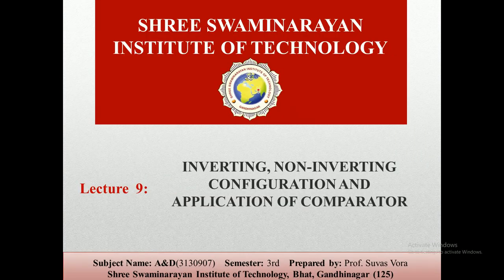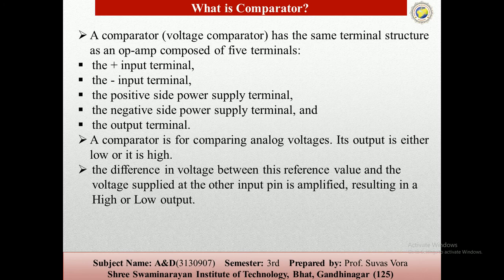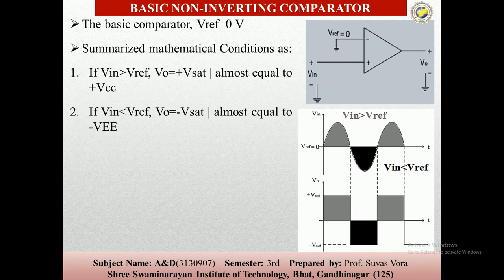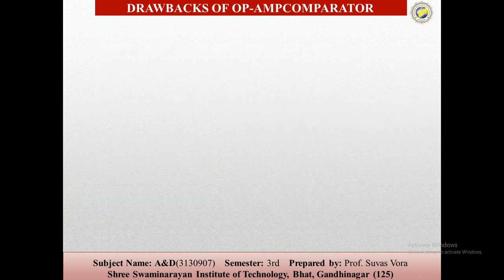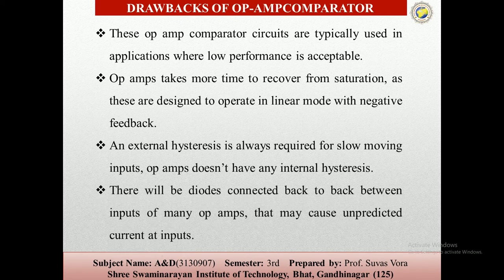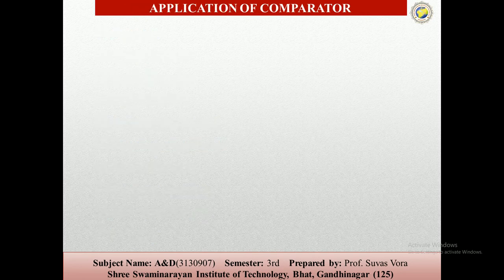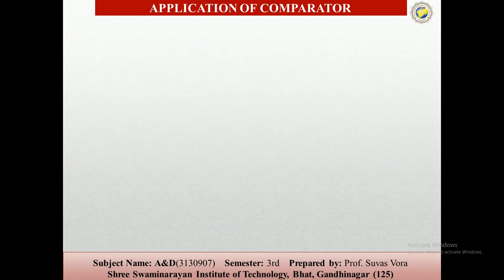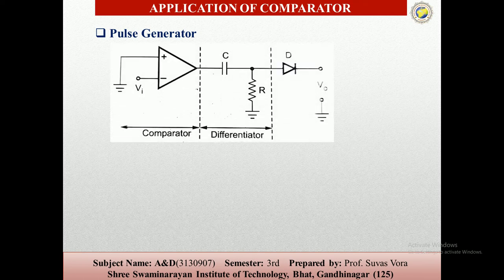A&D UNIT3 L9 BY PROF. SUVAS VORA (INVERTING, NON-INVERTING CONFIGURATION AND DIFFERNTIAL AMPLIFIER)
INVERTING, NON-INVERTING CONFIGURATION AND DIFFERNTIAL AMPLIFIER